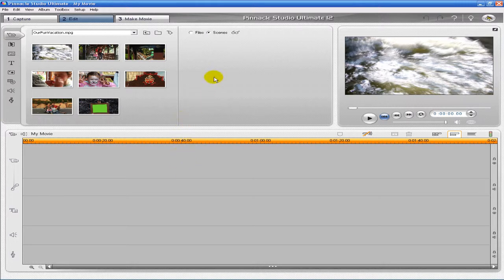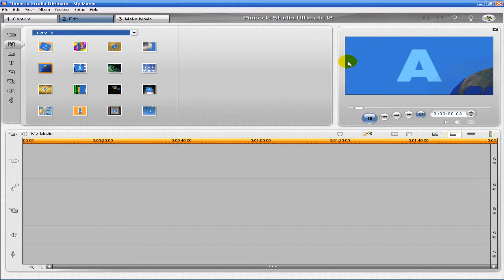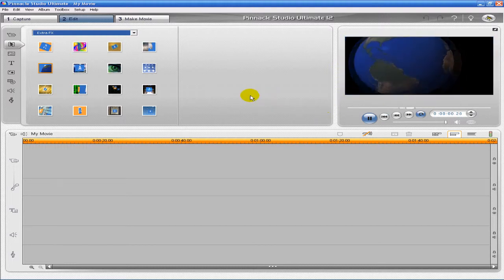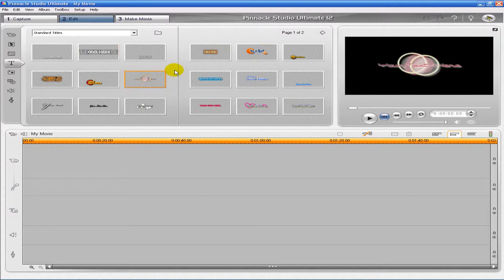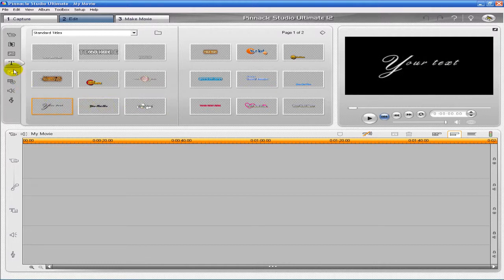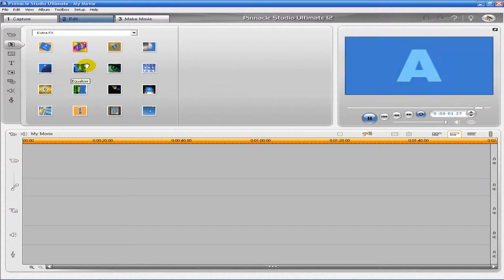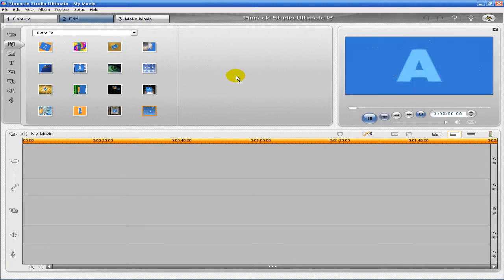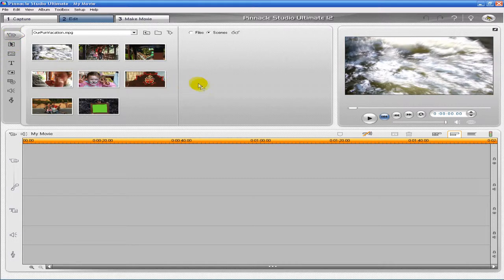Basic Pinnacle Studio 12 Tutorial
A tutorial on the simple video editing program Pinnacle studio 12 by eatsleep.